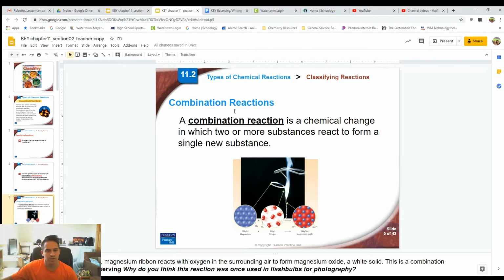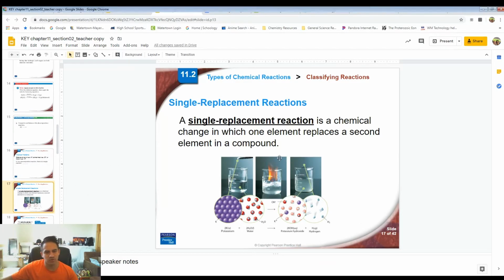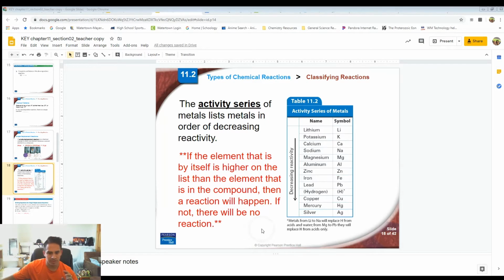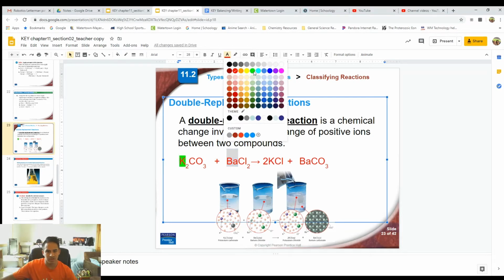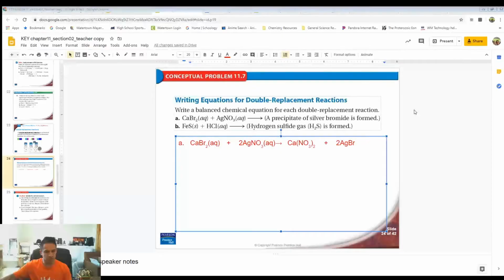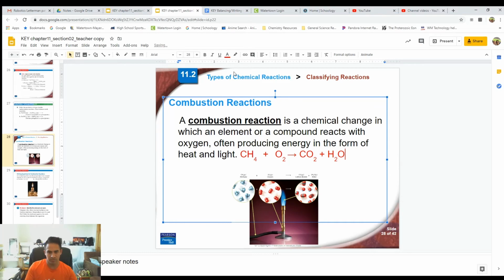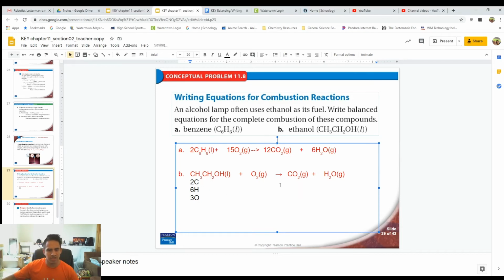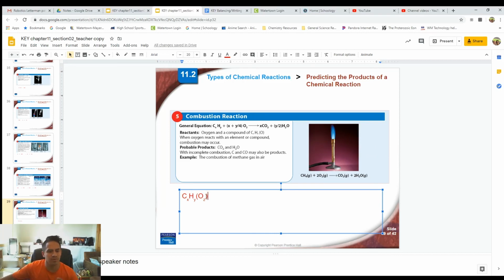Ch 11 section 02 Types of Chemical Reactions lecture